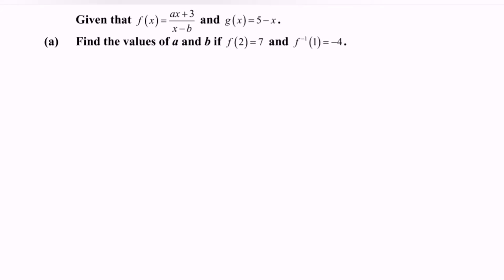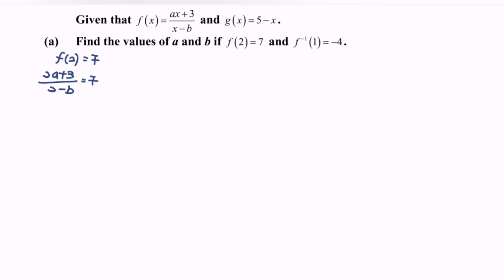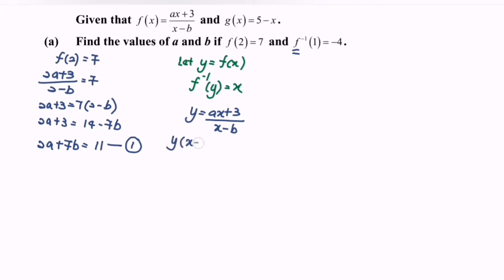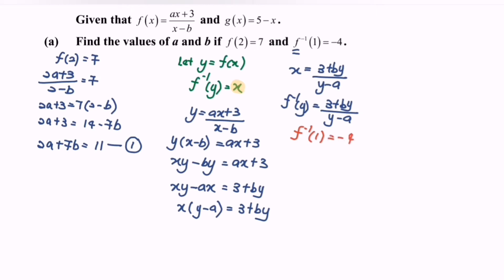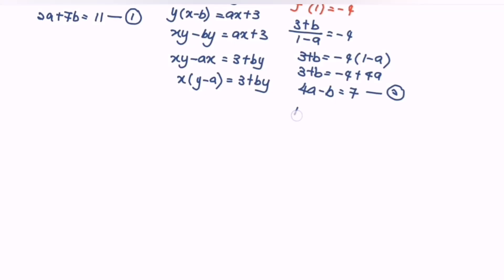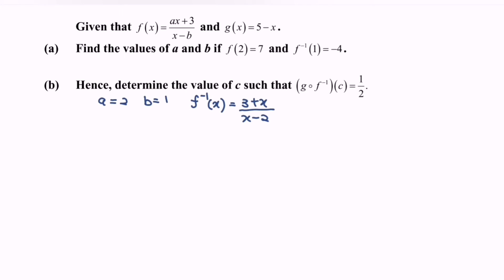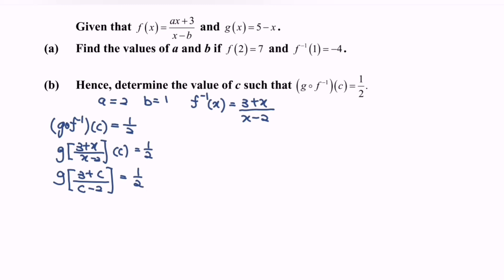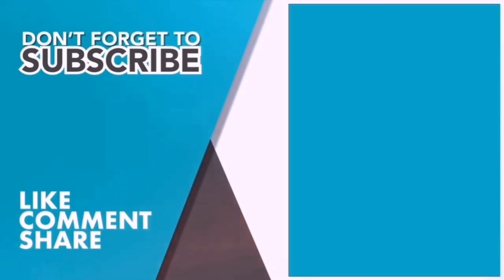Score A in PSPM I-Composite & Inverse function SET1 E3 Section B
In this video, we are going to discussion the question about functions & graphs ( Composite Functions)

1. How to solve and deal with functions & graphs (composite Functions)